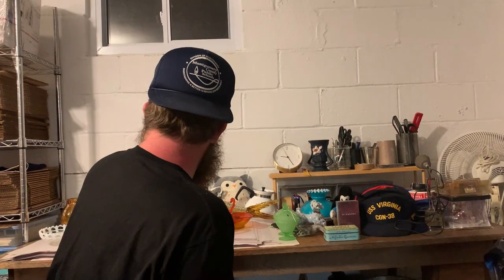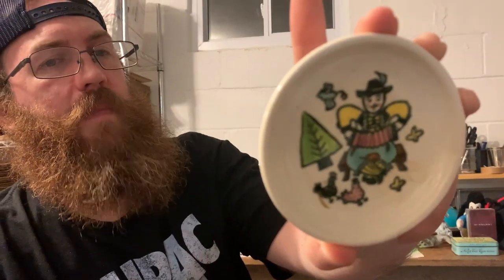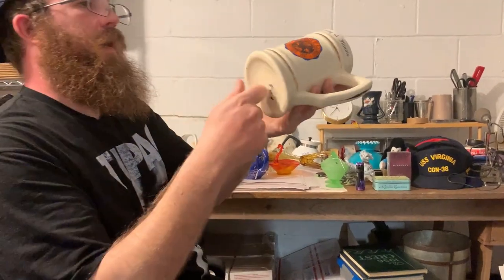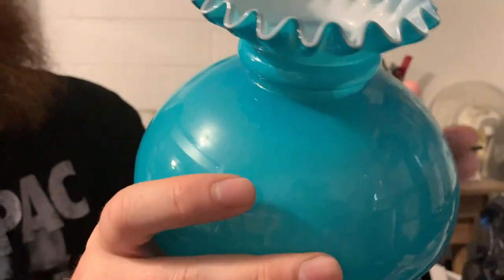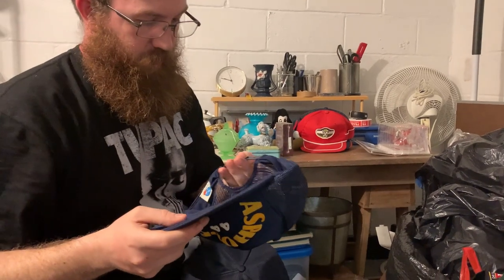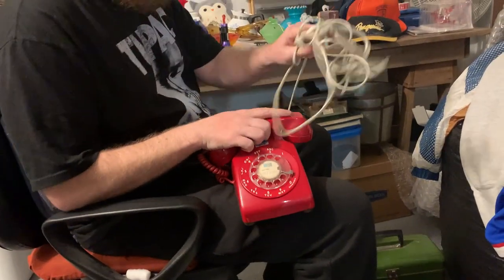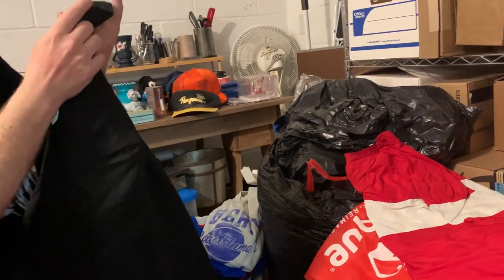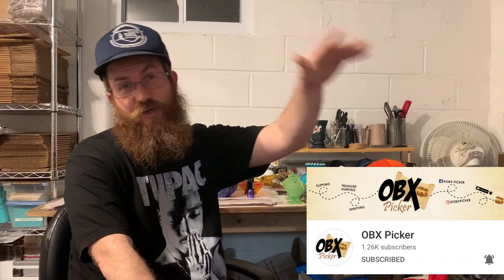100 Mile Yard Sale Road Trip Picking For Treasures To Flip For a Profit Over The Years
100 Mile Yard Sale Road Trip Picking For Treasures To Flip For a Profit

So I had the pleasure to go on a road trip for the 100 Mile Yard Sale with my buddy Cernoch (Cernoch's Connection) we met up with Eric (OBX Picker) and Kevin (Commonwealth Picker) for 10 Hours Straight of Yardsales during the 100 Mile Yard Sale! In this video we will show you everything that I was able to grab and hope to flip for a profit!

If you want to support us and help us continue to build feel free to buy us a coffee

Don't Forget to Watch our Live Vintage Sales Every Monday at 8:00 PM EST!

Over The Years